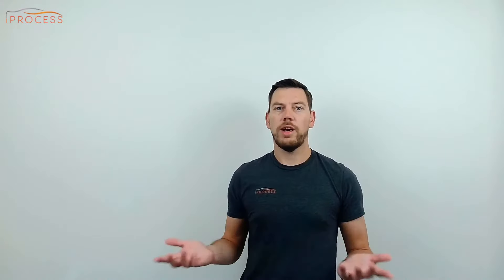Software defined vehicle (SDV) explained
The term has been present in the industry for a while now, and it is a well used buzzword by start-ups to sell the idea of their importance in the future as well as by established OEMs and suppliers to signal that they are gearing up for the next big thing as well.
But what is behind the catchword?